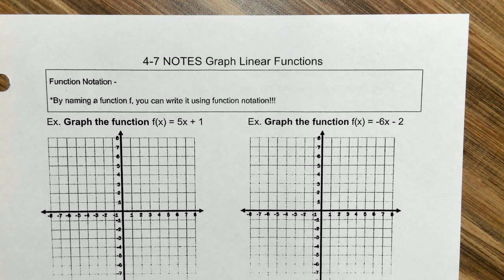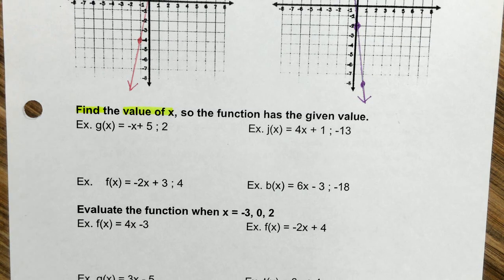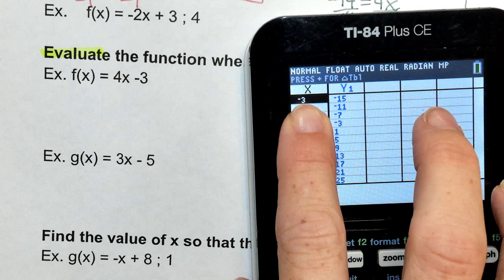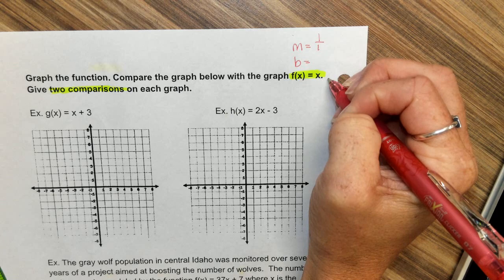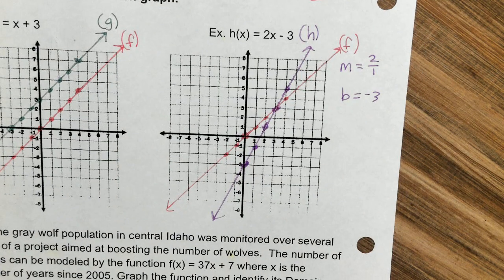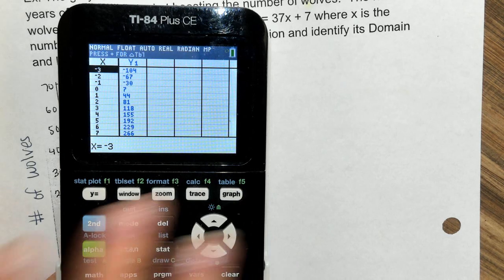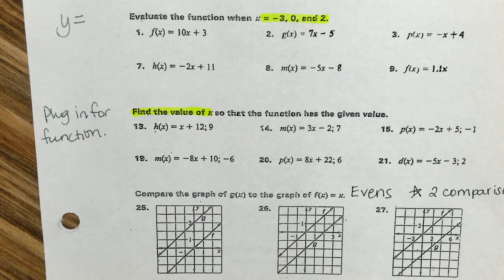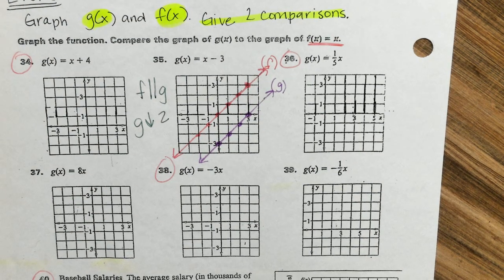Algebra 4-7 Graph Linear Functions